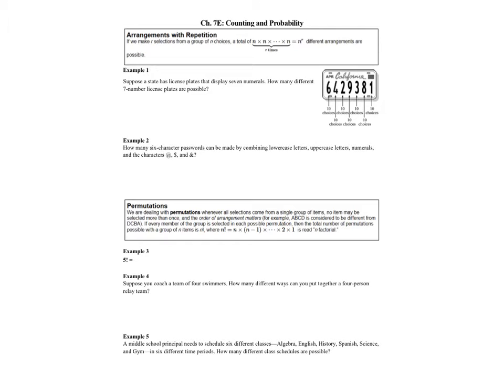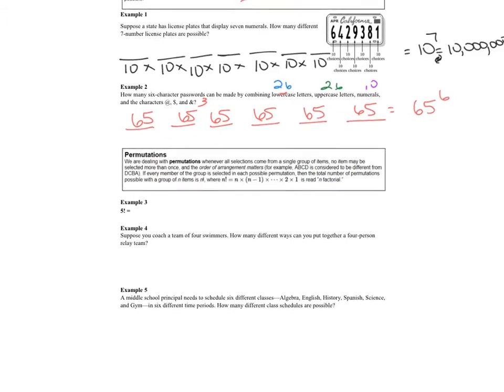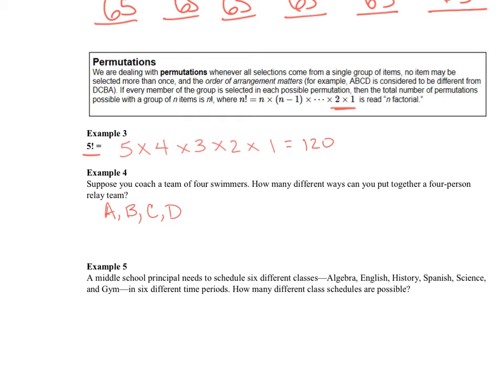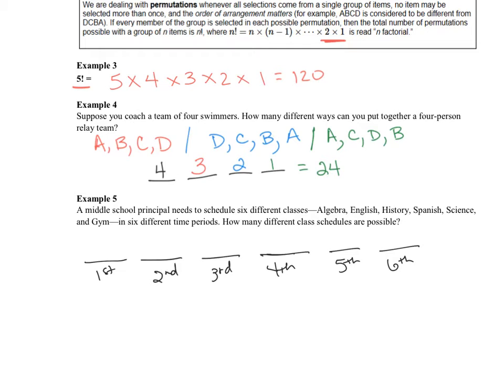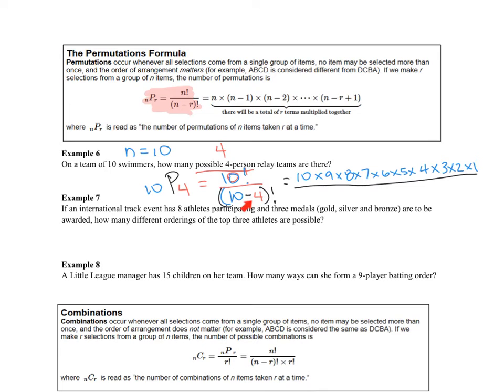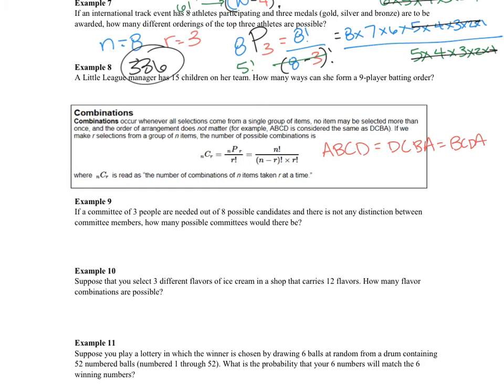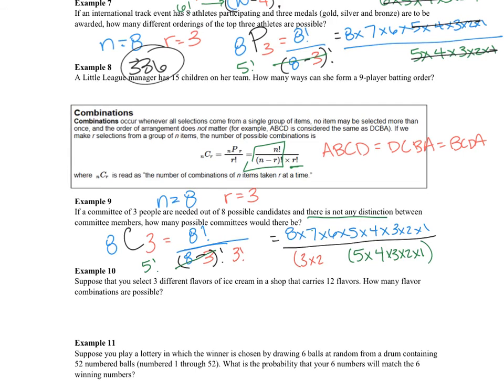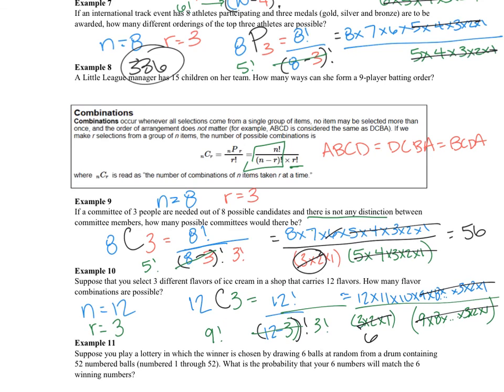Counting and Probability (Ch 7E)